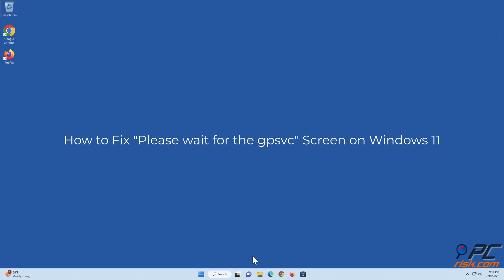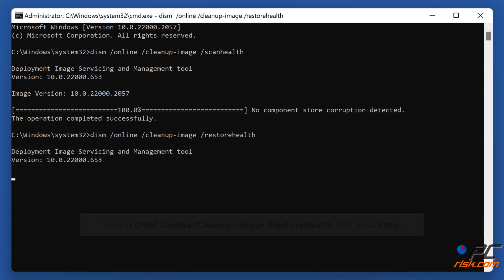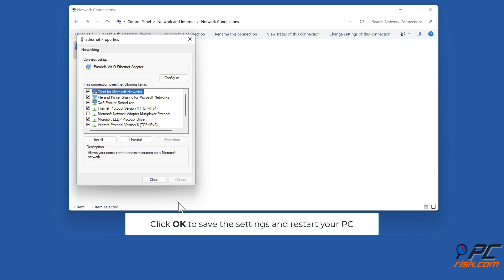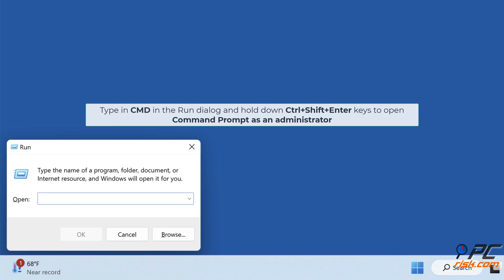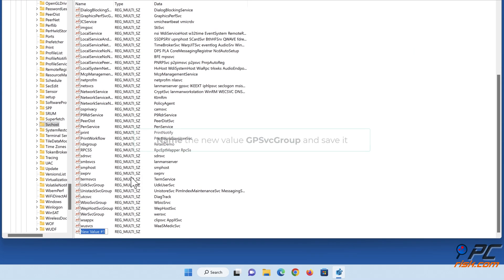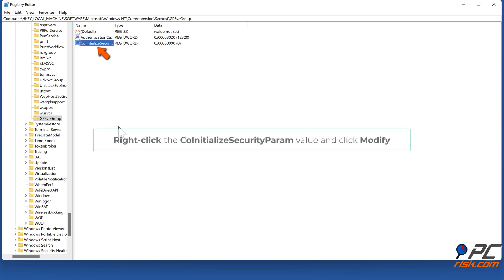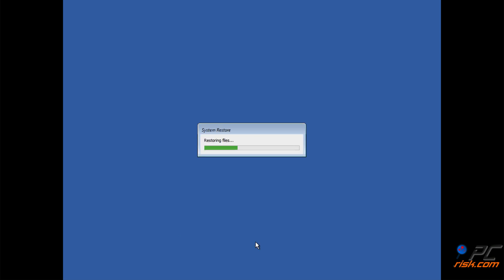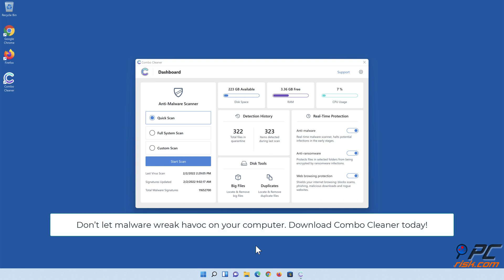How to Fix "Please wait for the gpsvc" Screen on Windows 11?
Video showing how to Fix "Please wait for the gpsvc" Screen on Windows 11.